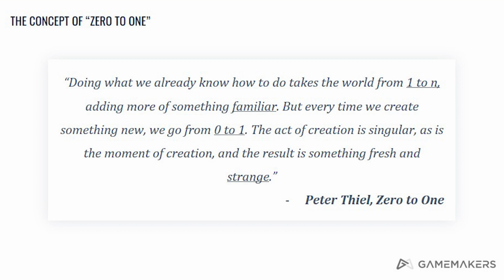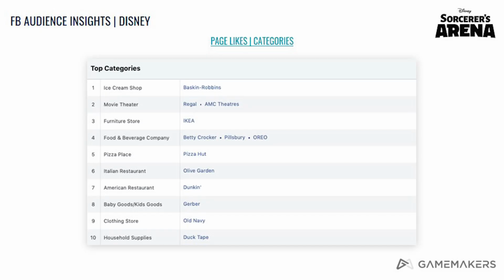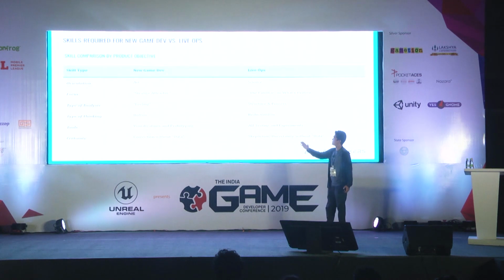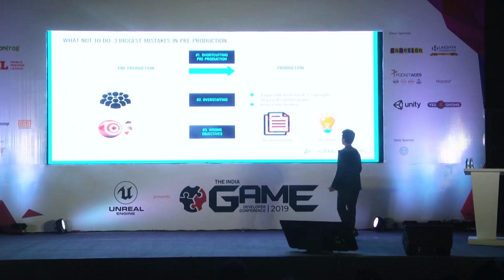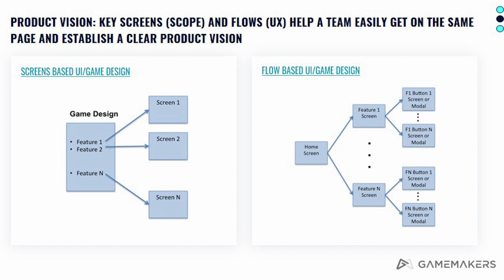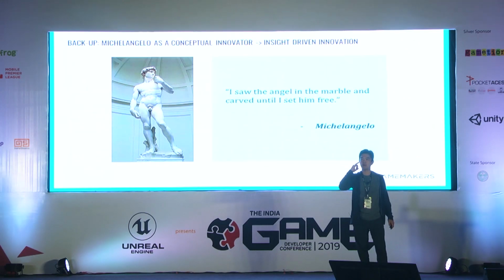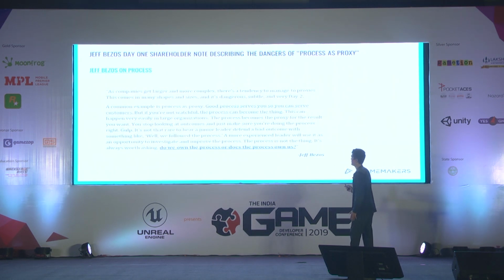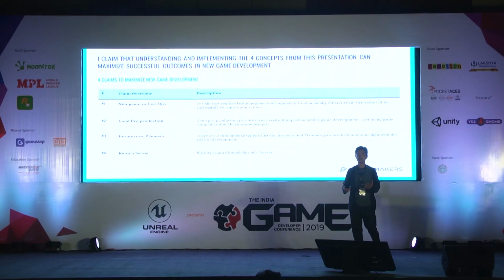Making the Game: ‘Zero to One’ New Game Development - Joseph Kim | Tiazu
The title of the talk is called: “Making the Game: ‘Zero to One’ New Game Development”

It's a talk on New Game Development  relevant to game design, which also includes his thoughts on prototyping and pre-production.